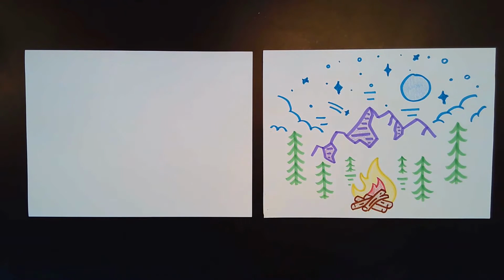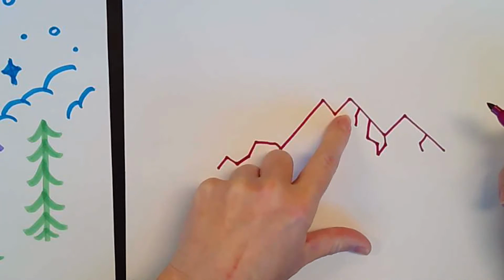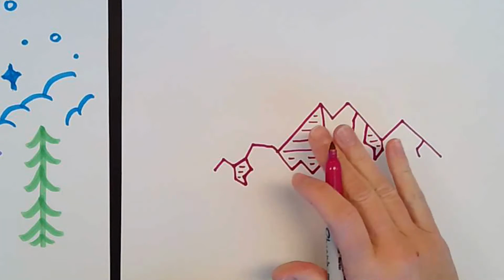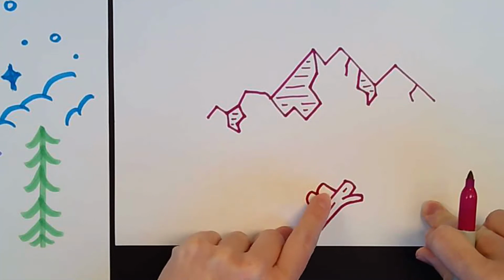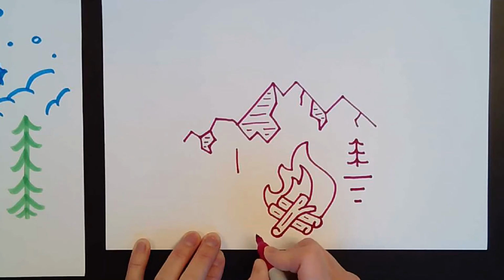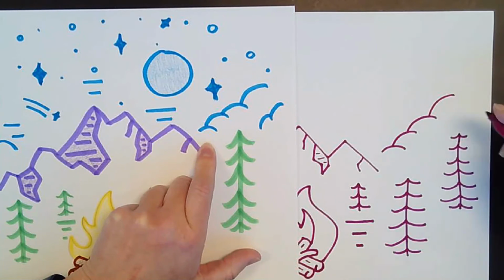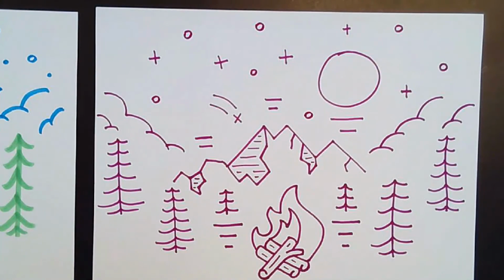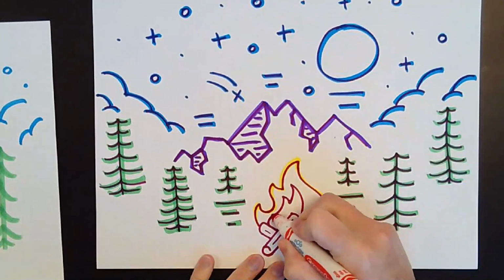Mountains 2nd Grade